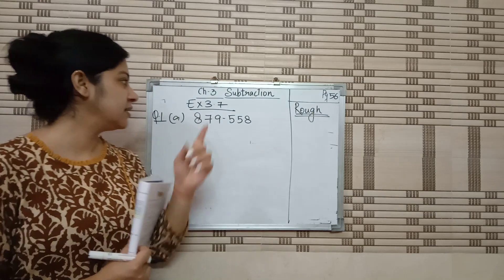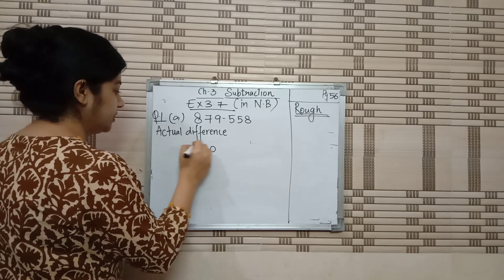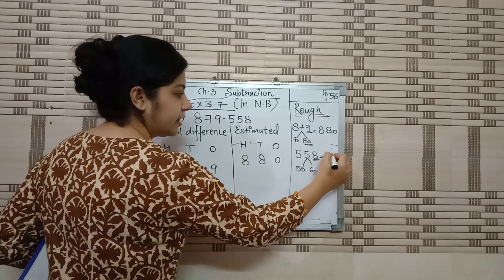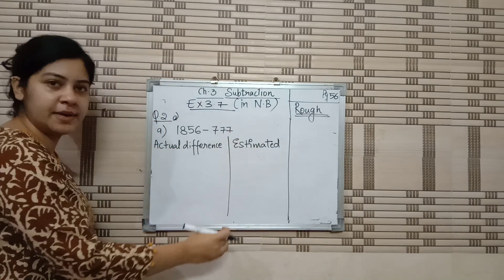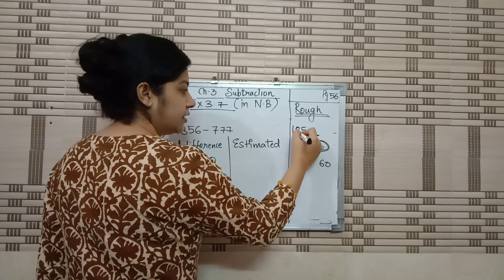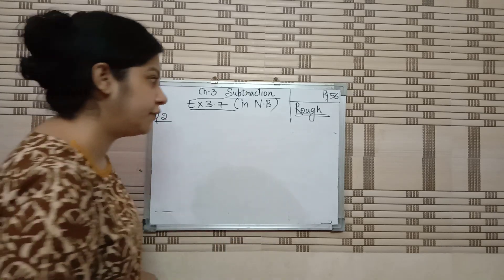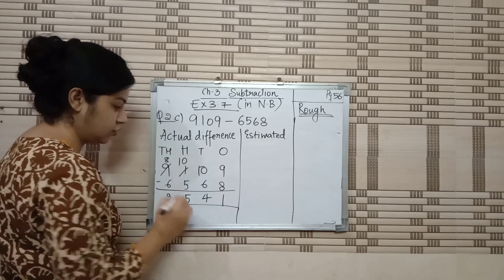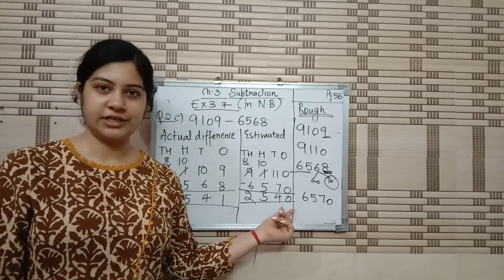class3(mathematics)ch3 subtraction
book exercise Ex3.7(in note book)